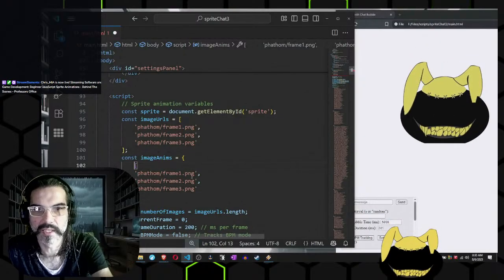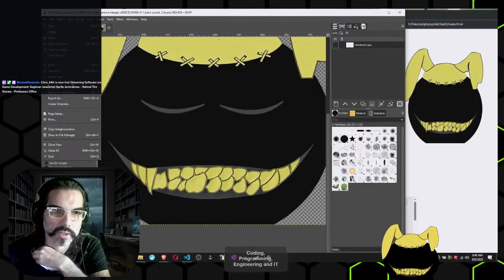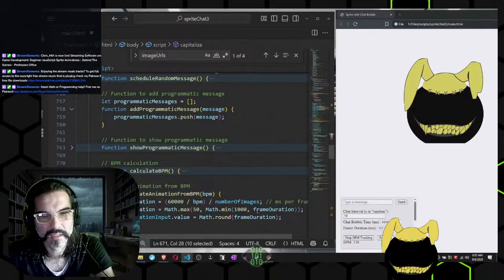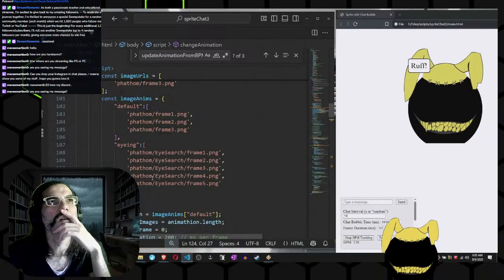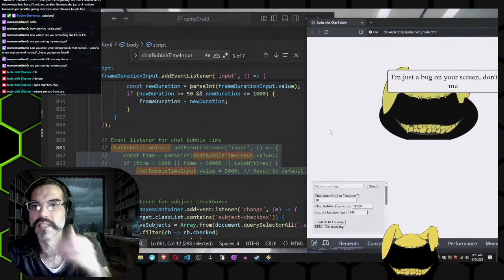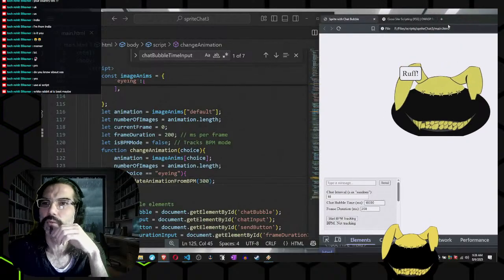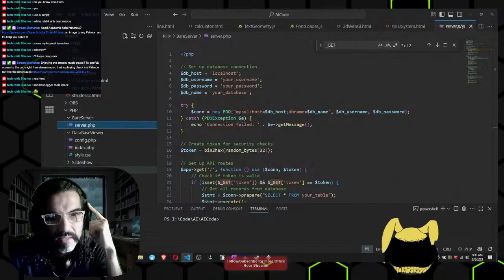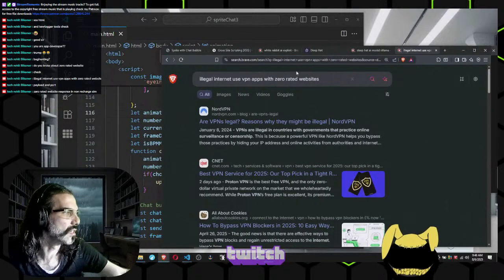Beginner JavaScript Sprite Animations - Behind The Scenes - Professors Office